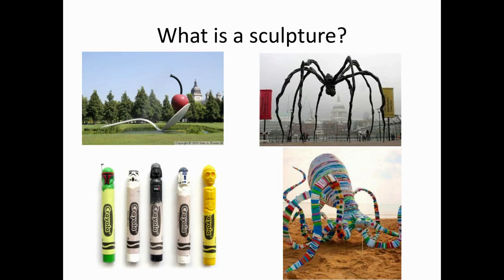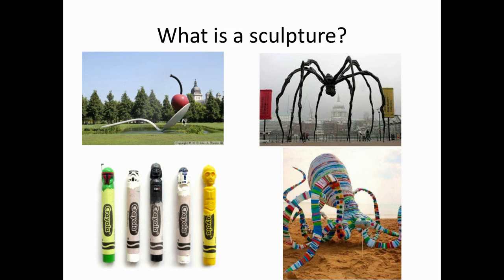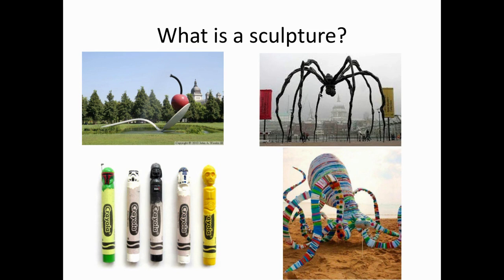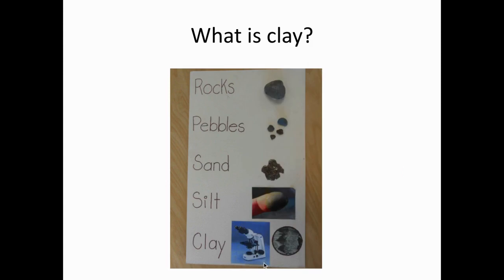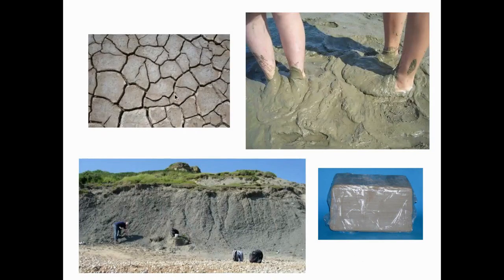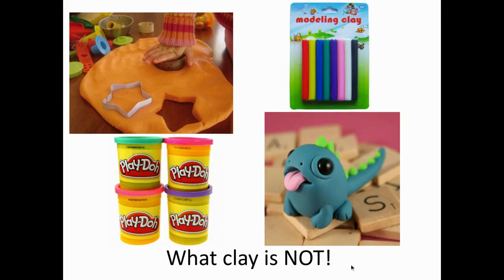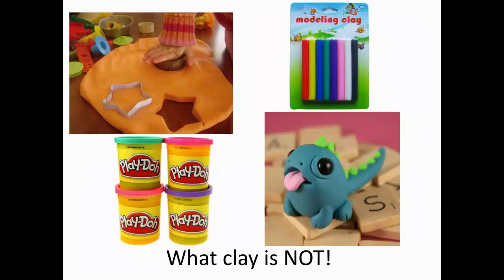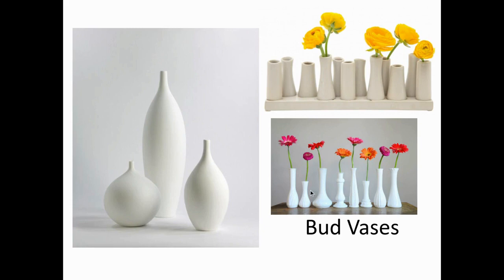Bud Vase Slideshow Part 1